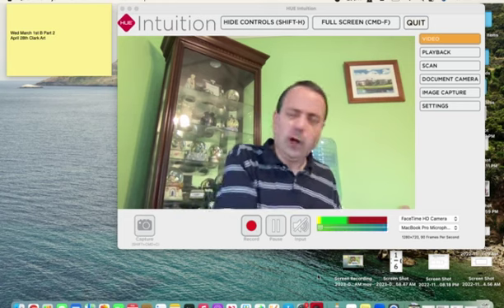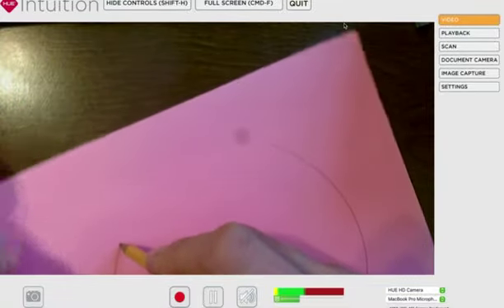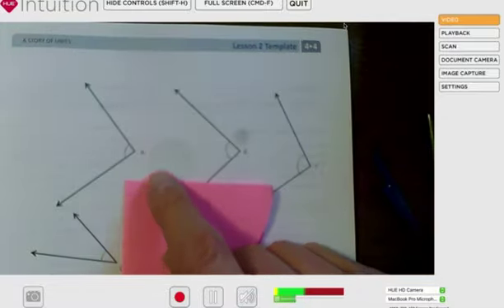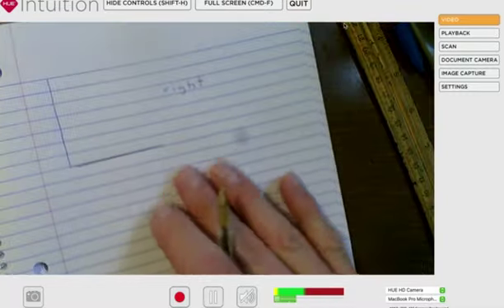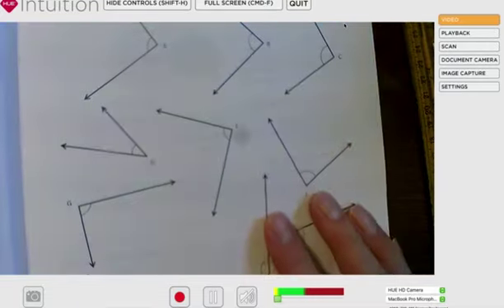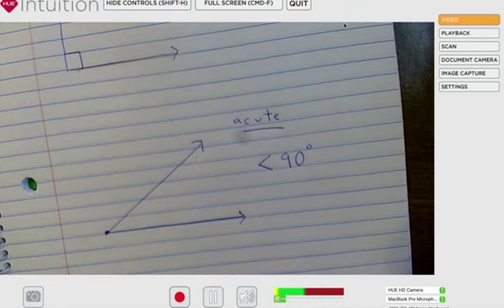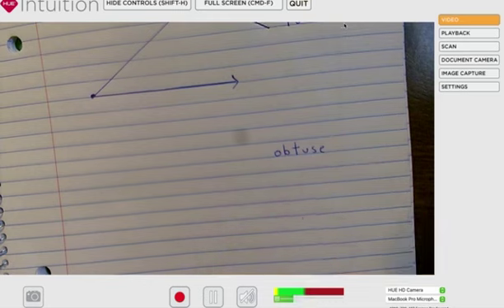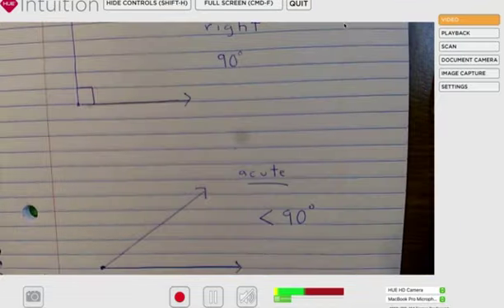Right, Acute, Obtuse Video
Let's continue or journey into Geometry Land, USA!